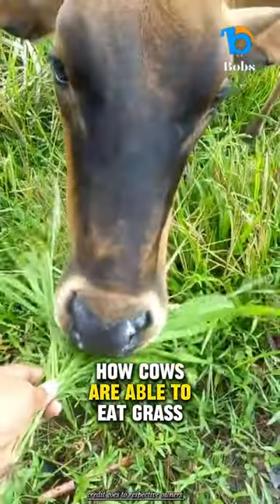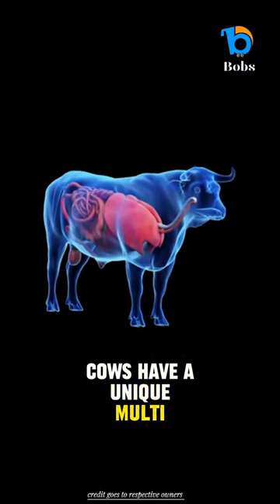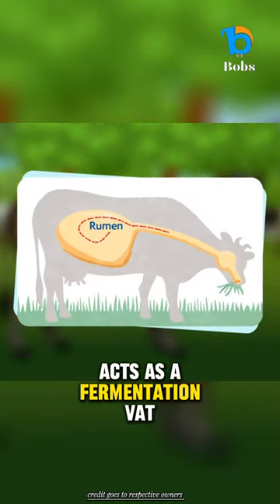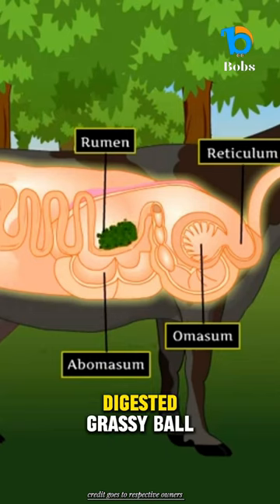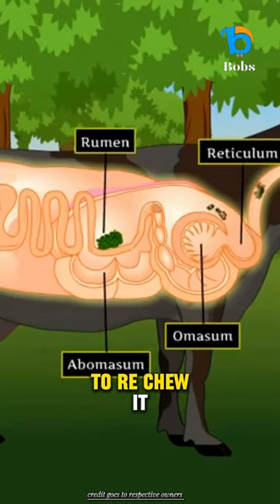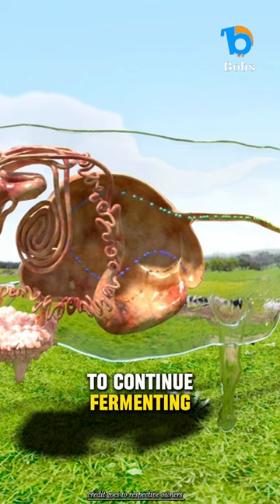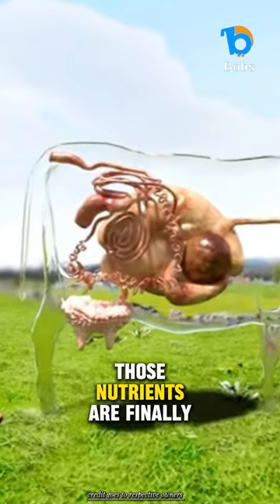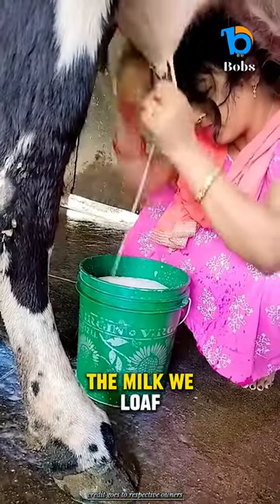How cows turn grass into milk.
1. Ingestion: Cows have a specialized digestive system called a ruminant digestive system. They first consume grass by grazing in pastures or eating stored forage like hay or silage.

2. Chewing and Swallowing: Cows have a multi-chambered stomach. After the cow chews the grass, it forms a bolus or cud, which is then swallowed without being completely digested.

3. Fermentation in the Rumen: The swallowed grass enters the first chamber of the cow's stomach, called the rumen. The rumen is a large fermentation vat that contains billions of microorganisms, including bacteria, protozoa, and fungi. These microorganisms break down the complex carbohydrates found in grass, such as cellulose, into simpler compounds through fermentation.

4. Regurgitation and Re-chewing: After some time, the partially digested grass (cud) is regurgitated back into the cow's mouth. The cow then re-chews the cud, further breaking it down and increasing its surface area for better digestion.

5. Further Digestion in the Reticulum, Omasum, and Abomasum: Once the cud is re-chewed and mixed with saliva, it is swallowed again and passes through the reticulum, omasum, and abomasum, which are the other chambers of the cow's stomach. In these chambers, further digestion and absorption of nutrients, including proteins, carbohydrates, and fats, take place.

6. Absorption and Nutrient Utilization: The nutrients obtained from the grass, such as sugars, amino acids, and fatty acids, are absorbed through the cow's intestinal lining and enter the bloodstream. These nutrients are then transported to various tissues in the cow's body, including the mammary glands.

7. Milk Synthesis: Inside the mammary glands, the nutrients are transformed into milk components. The mammary glands secrete the milk, which is a complex mixture of water, proteins, fats, lactose (milk sugar), vitamins, and minerals. The milk is stored in the udder and can be periodically released through milking.